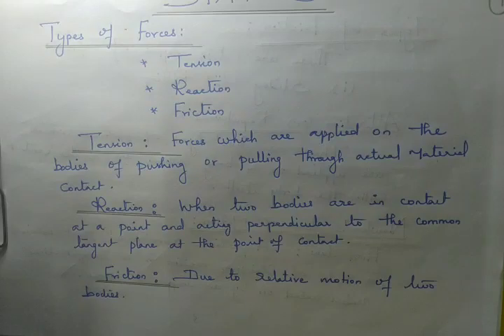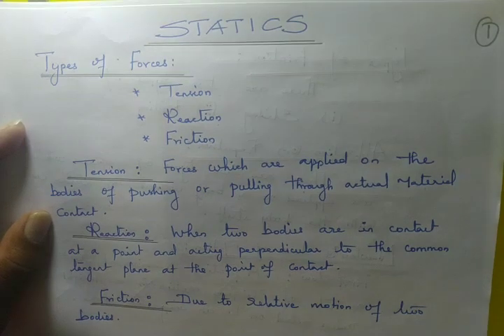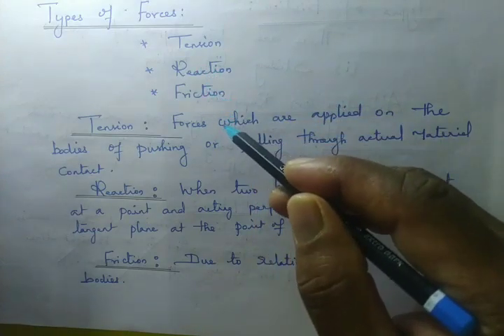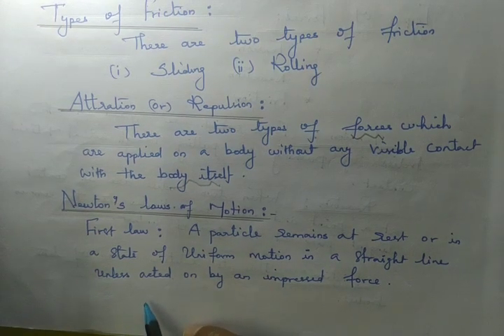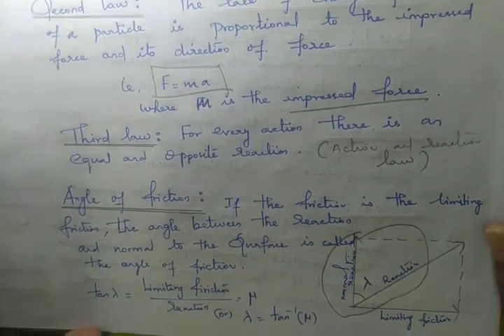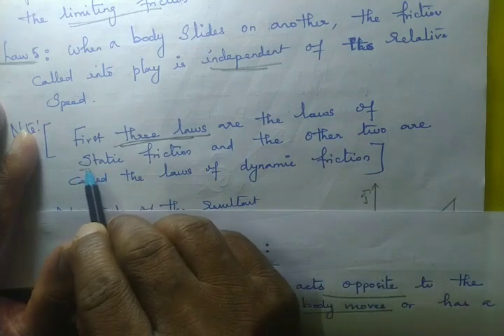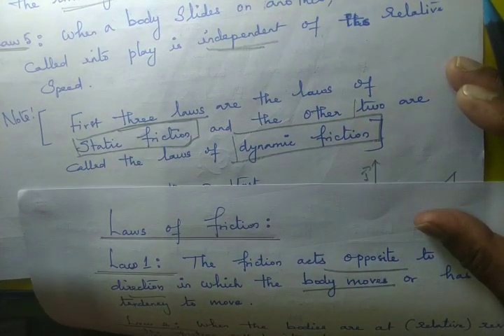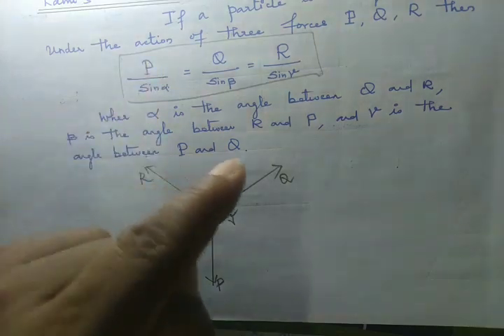TNPSC, Combined Statistical Subordinate Service Examinations, Statics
Here you can learn about Statics